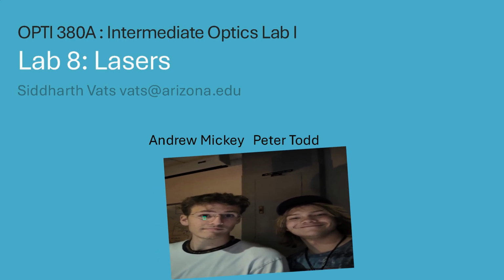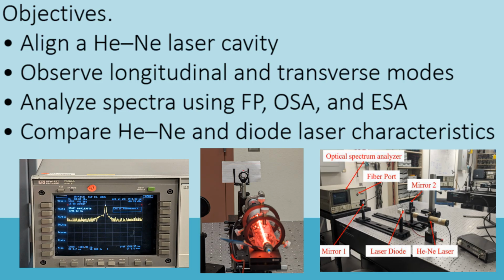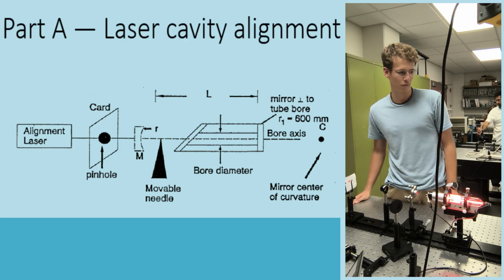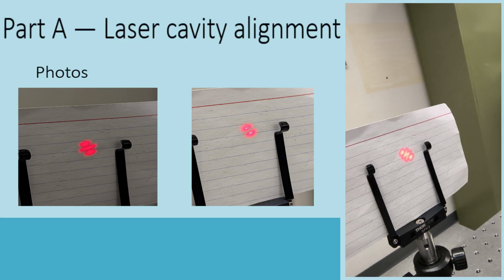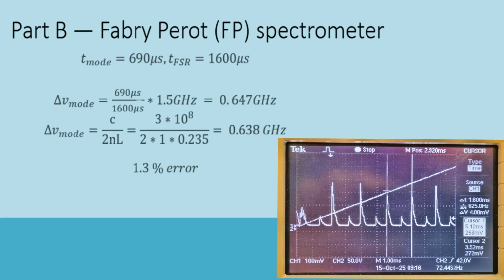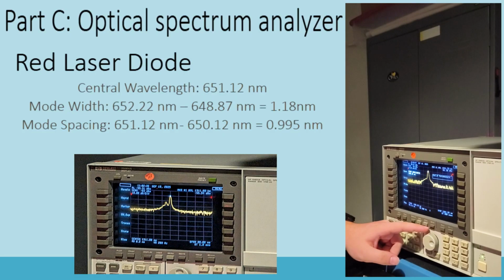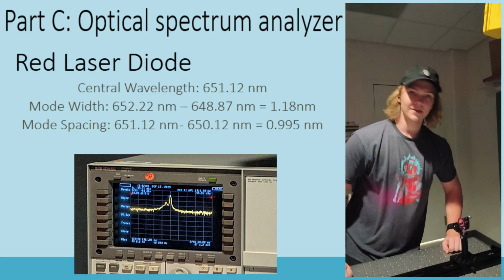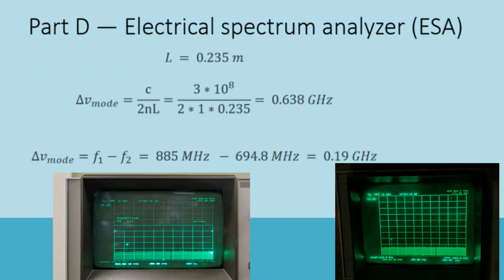OPTI380 Lab 8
By Peter Todd and Andrew Mickey
TA: Siddarth Vats